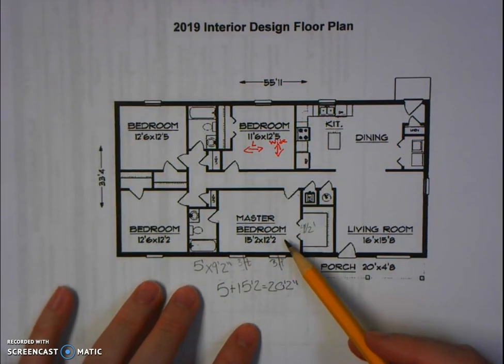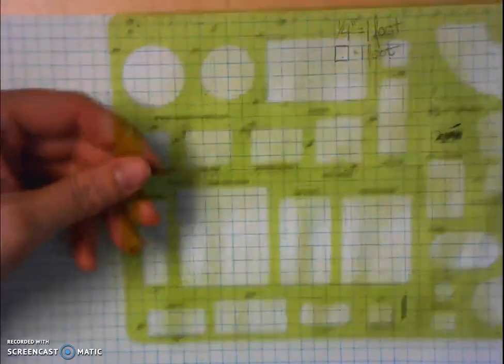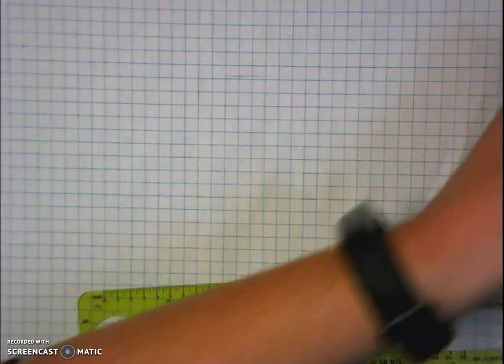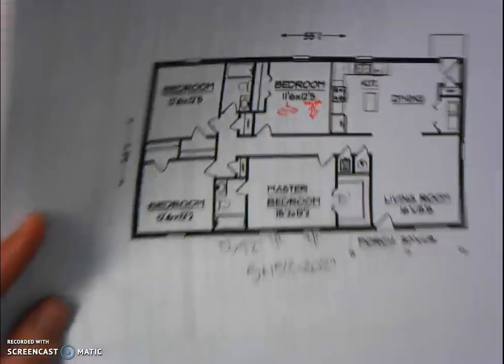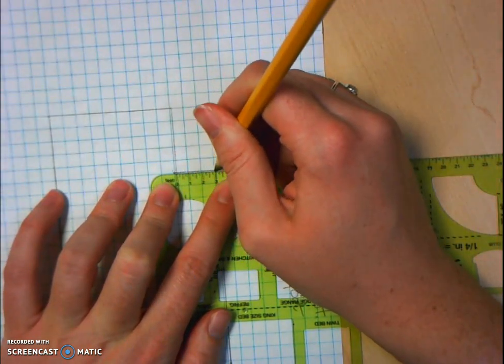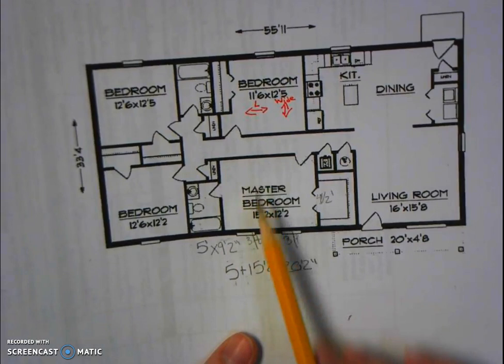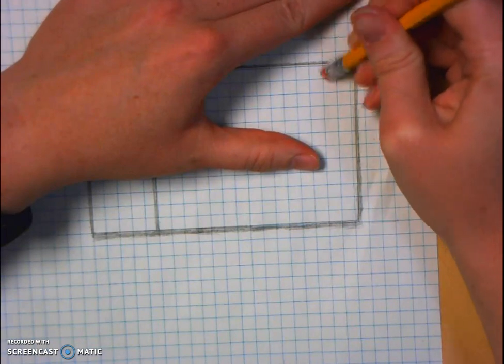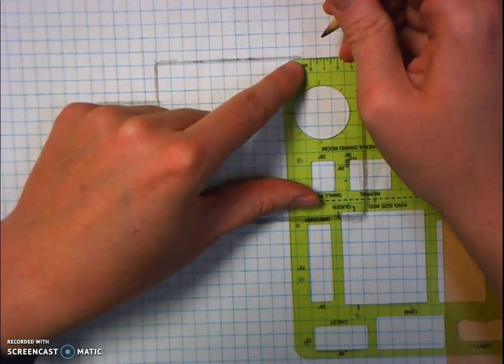FCCLA State Proficiency 2019 Floor Plan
Illinois FCCLA State Proficiency Interior Design Floor Plan 2019